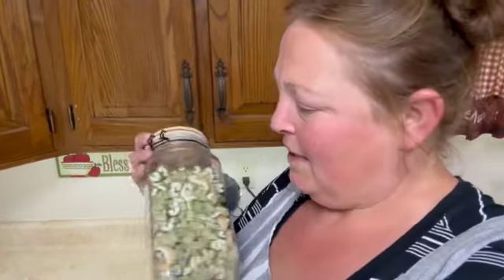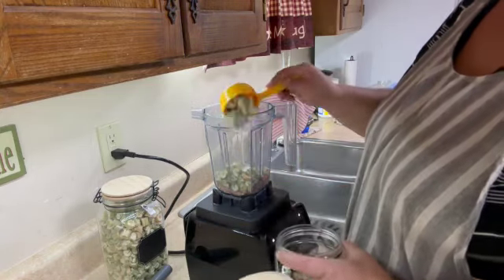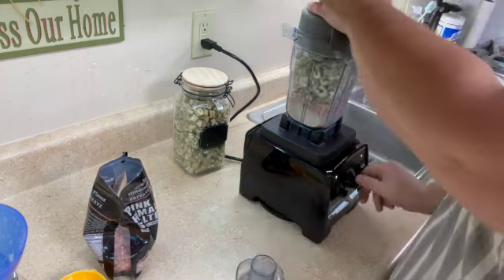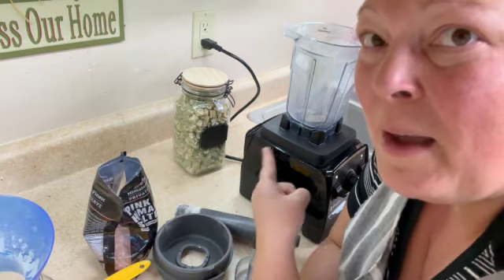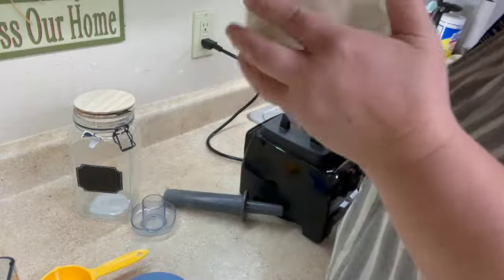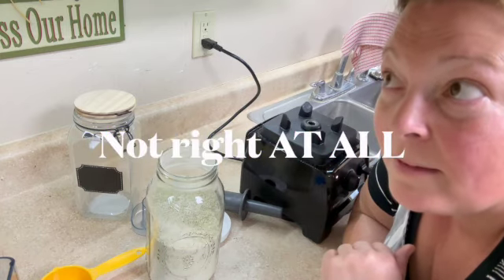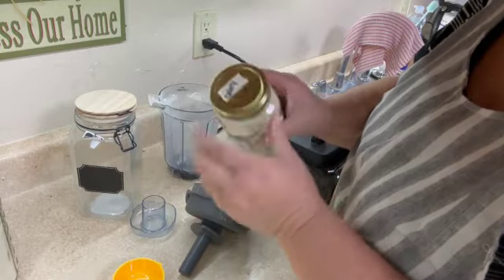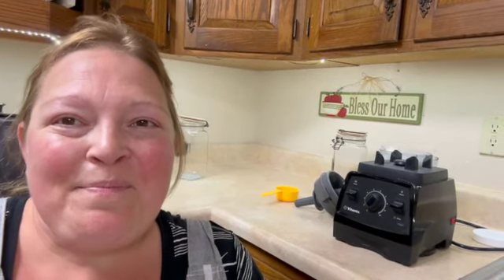Homemade Celery Salt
It has been SEVERAL months since I first mentioned making celery salt.  I FINALLY did it!  I am sorry it took so long friends, thanks for not giving up on me!